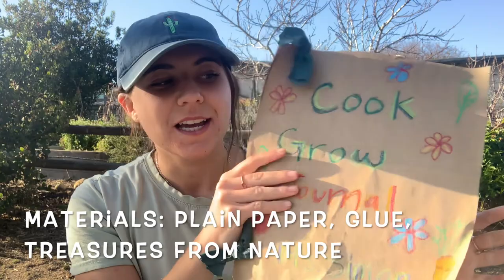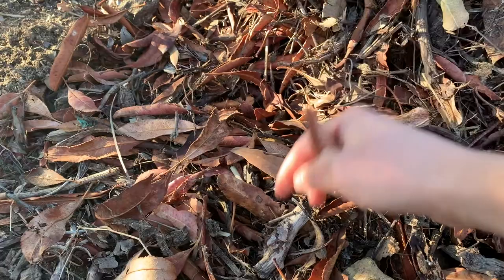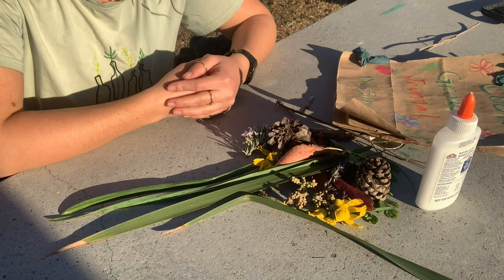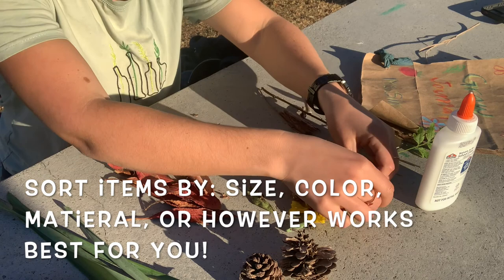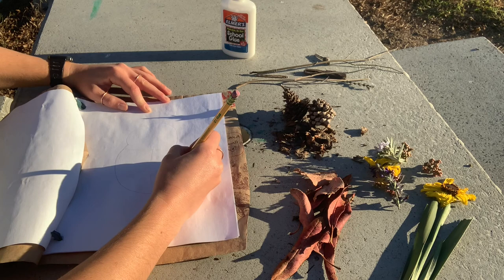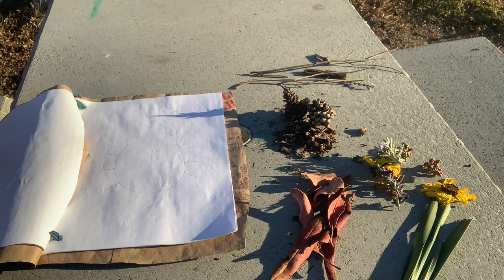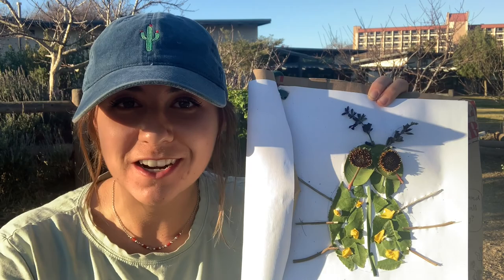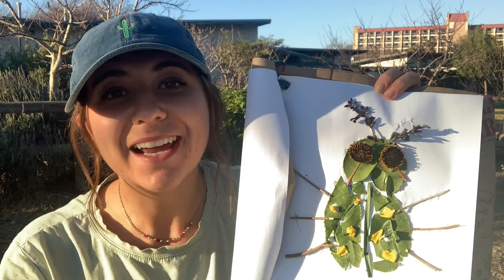Leaf Critter Art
Materials Needed:
-Blank Paper/Cardboard/Reused Material
-Glue or Tape
-Items collected from nature (leaves, petals, twigs etc.)